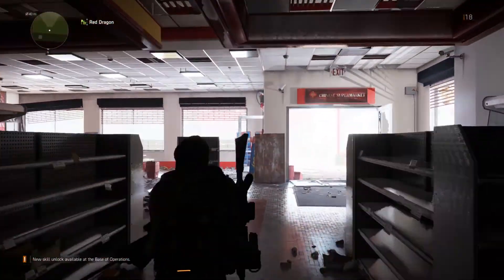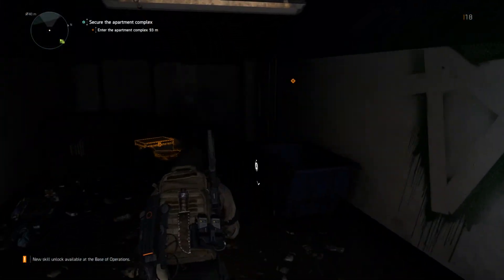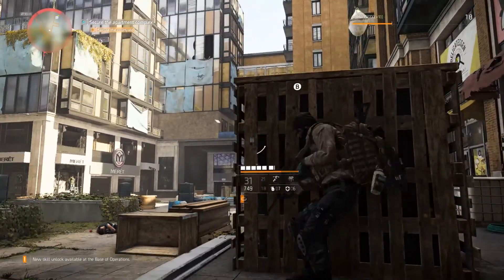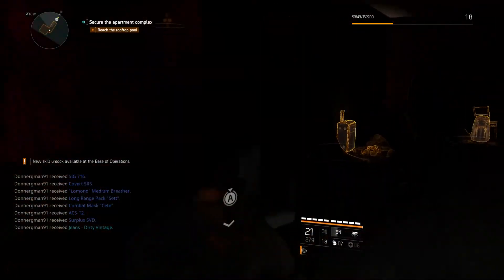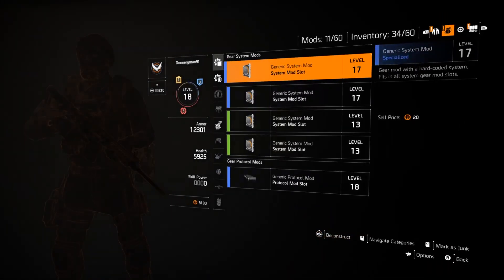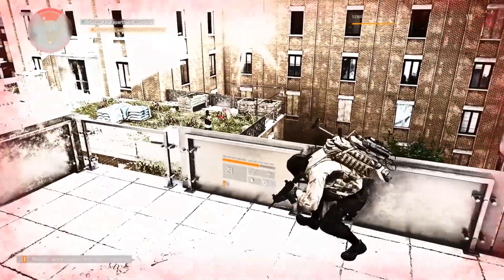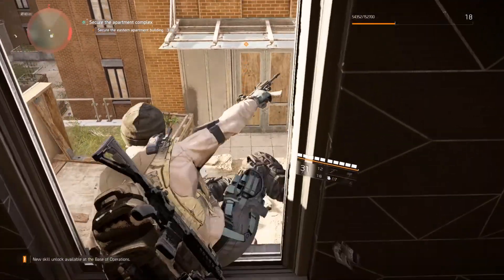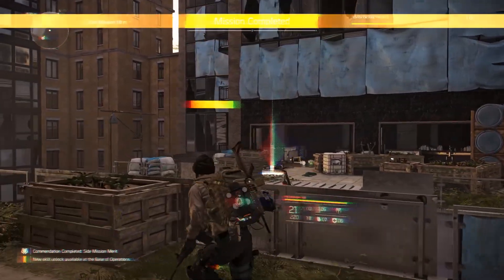The Division 2 (PC) Walkthrough Rooftop Gardens Part 17 - With Commentary